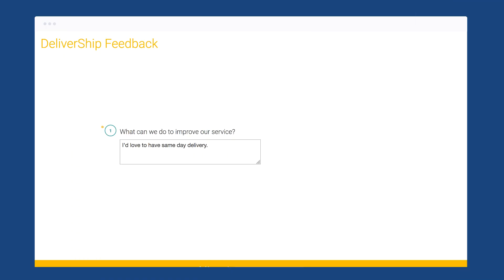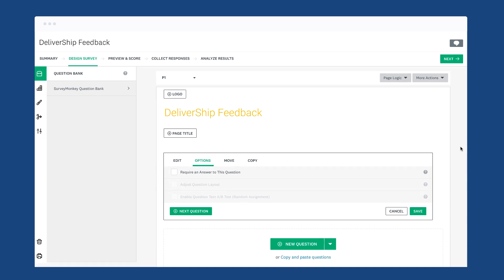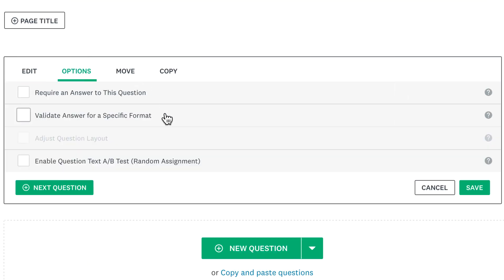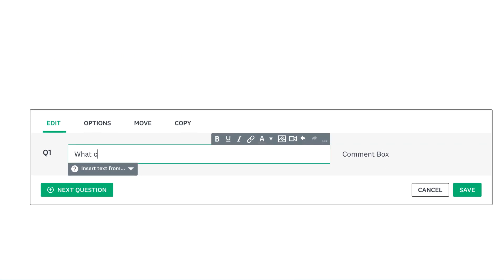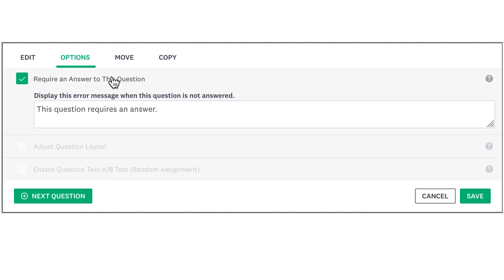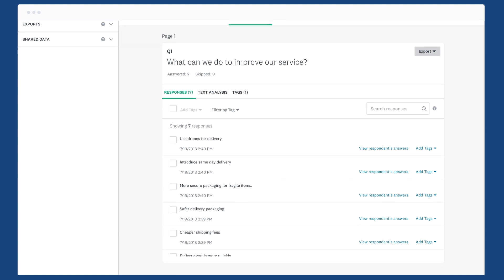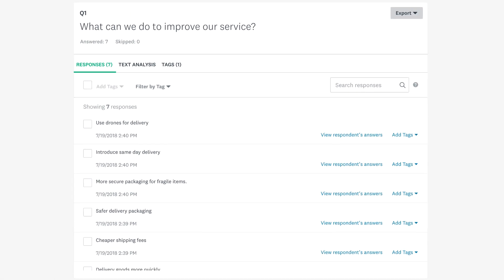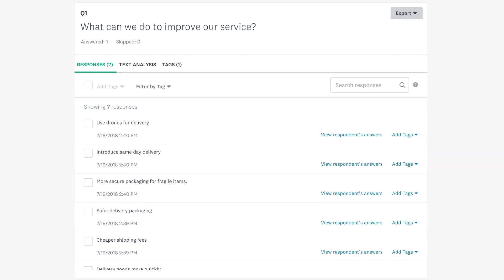How to create a Comment Box question with SurveyMonkey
The Comment Box question lets you to collect long open-ended responses.

Want to learn more?